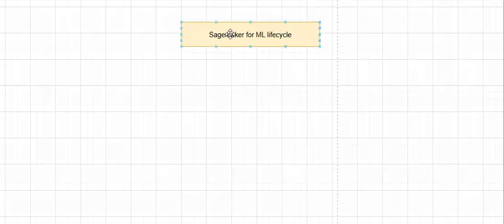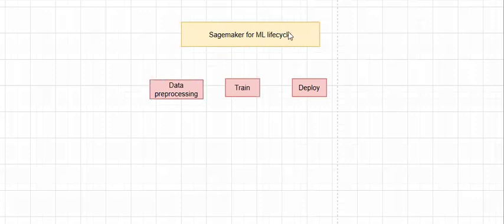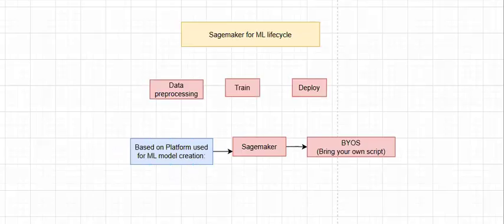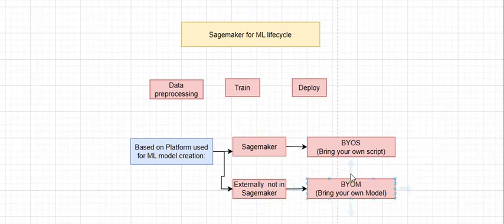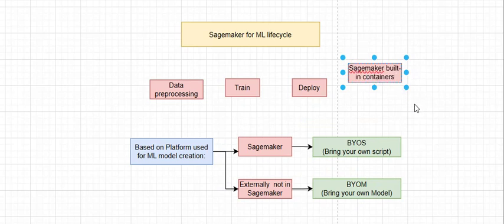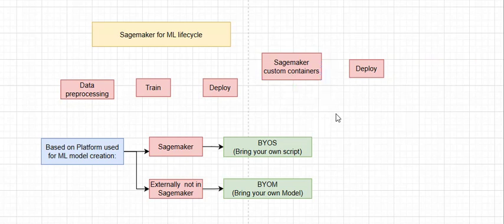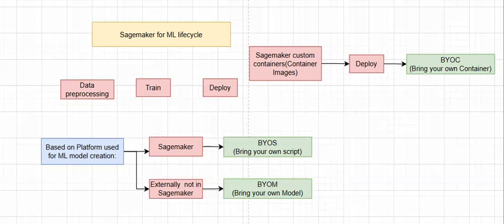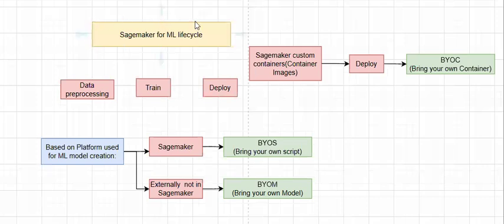BYOM vs BYOS vs BYOC: Understanding ML Lifecycle Strategies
### Playlist Video Title Suggestions:
1. **"BYOM vs BYOS vs BYOC in Machine Learning Lifecycle Explained"**
2. **"Comparing BYOM, BYOS, and BYOC in ML Workflows: Pros, Cons, and Use Cases"**
3. **"BYOM vs BYOS vs BYOC: Understanding ML Lifecycle Strategies"**

### Playlist Description:
Explore the differences between BYOM (Bring Your Own Model), BYOS (Bring Your Own Script), and BYOC (Bring Your Own Container) in the Machine Learning lifecycle. This playlist covers the core concepts, advantages, and best practices for each approach, helping you determine which strategy fits your project requirements. Learn how BYOM focuses on custom-trained models, BYOS leverages your own scripts for deployment, and BYOC uses containerized environments for maximum flexibility. Whether you're a data scientist, ML engineer, or cloud practitioner, this playlist provides insights to optimize your ML workflows and deployment strategies in real-world scenarios.